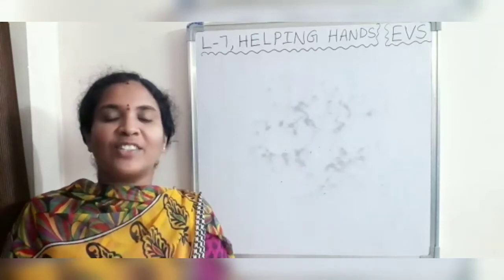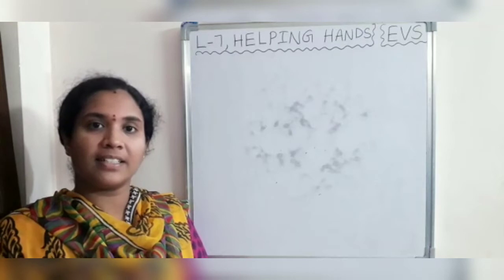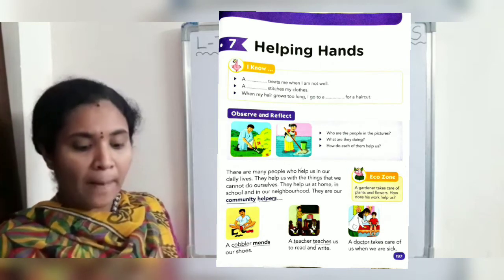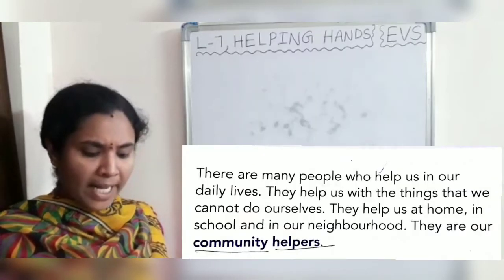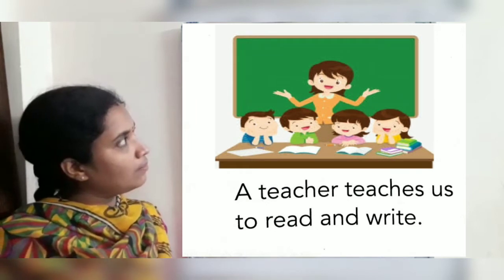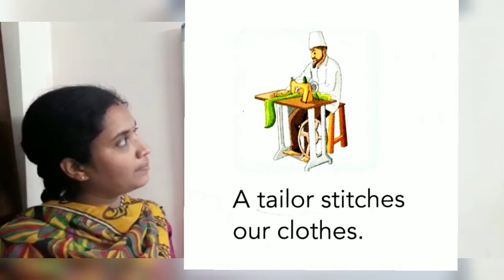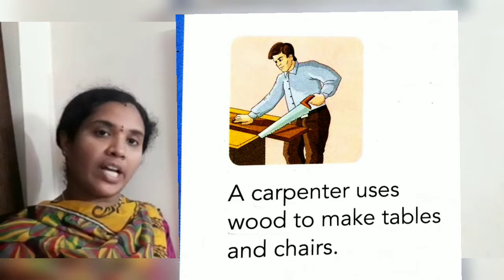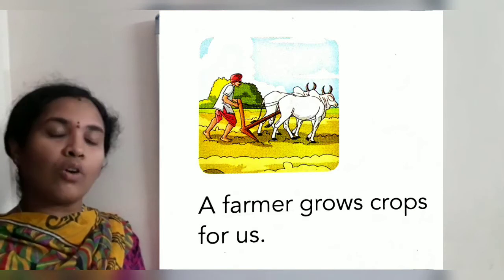PVN CLASS - 1, EVS , L- 7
Helping Hands ( Part - 1)